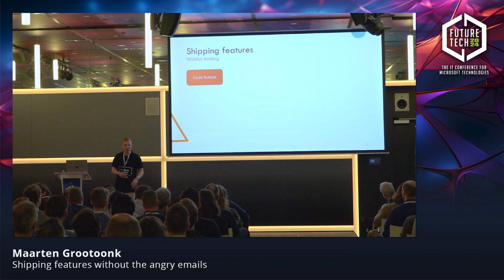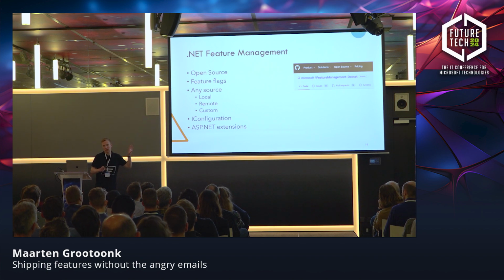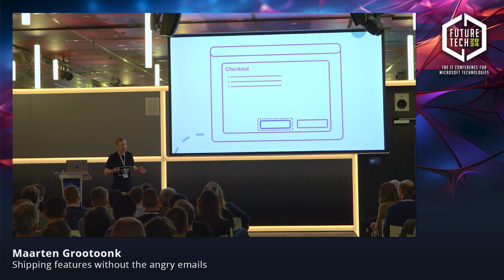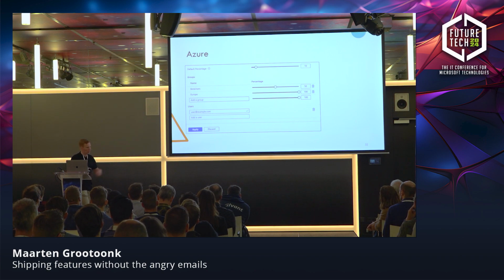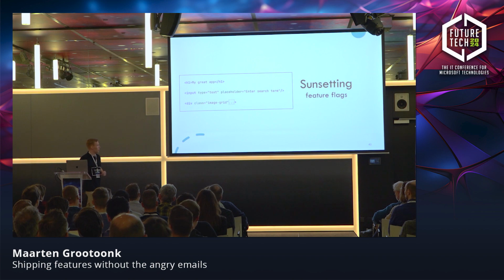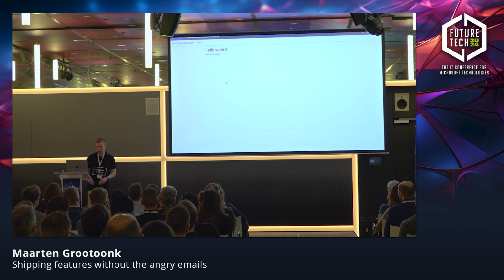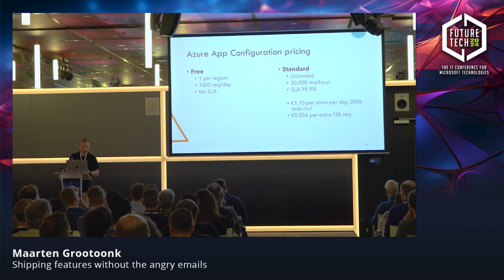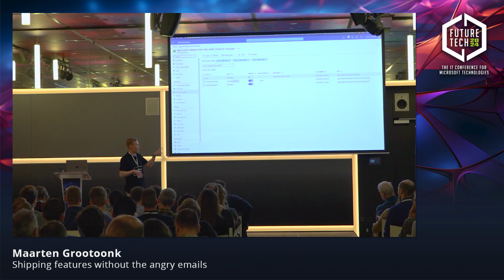Future Tech 2024: Shipping features without the angry emails - Maarten Grootoonk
Features get added to applications all the time, as developers we try our best to make an educated guess on how the features will perform in production and how users will react to the changes. Guessing wrong can result in angry emails and unwanted calls.

Feature flags enable you to ship features with confidence by giving you super powered booleans. Services like Azure App Configuration make it possible to finetune these powerful booleans to toggle features in real-time based on attributes like location, user roles, or custom business logic.

Regardless of the chosen service it is key to design your feature flags to be maintainable. The last thing we want is a codebase littered with dead code. This session will cover their lifecycle from creation, testing, adoption, and deprecation.

At the end of this session, you've seen when to use feature flags, how to use it in Azure App Configuration and some key insights in maintaining feature flags in your codebase. Of course, if all of this fails, there's always the option to close your laptop for the day.